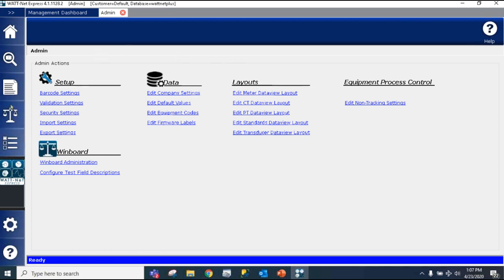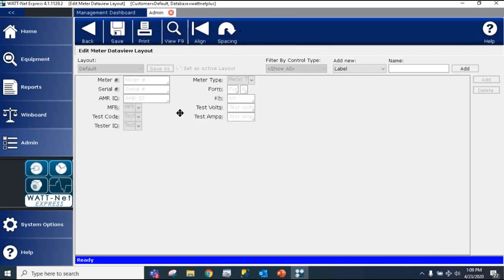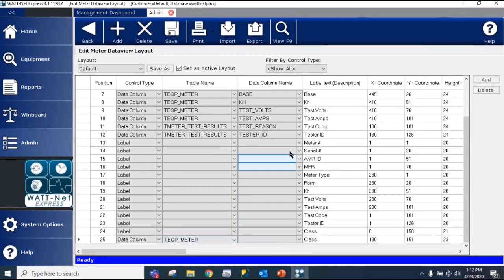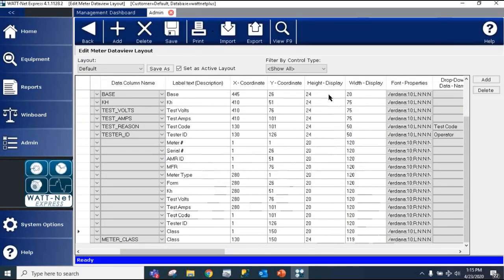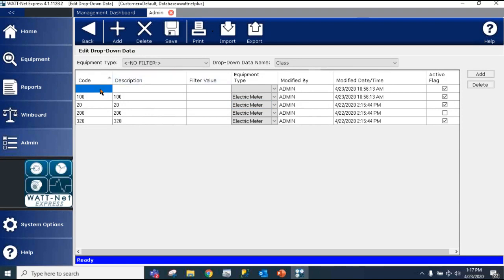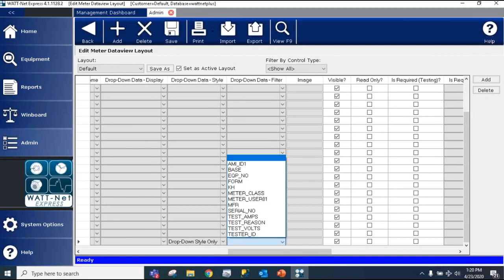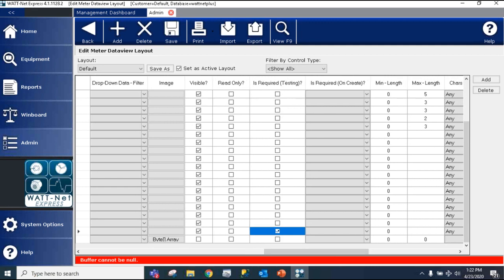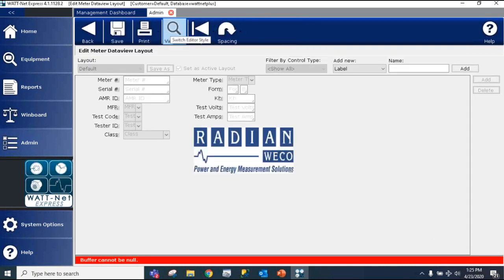Configuring and Editing Dataviews for the WATT-Net™ Suite by Radian Research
This webinar walks you through steps to configure and edit dataviews in the WATT-Net Suite.

This is a recording for the webinar presented by Radian Research on April 23, 2020.